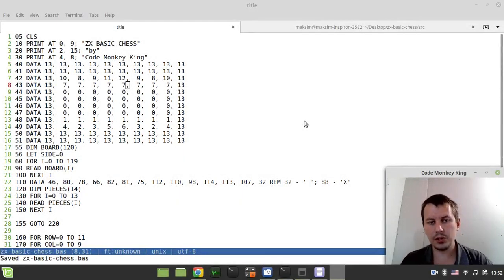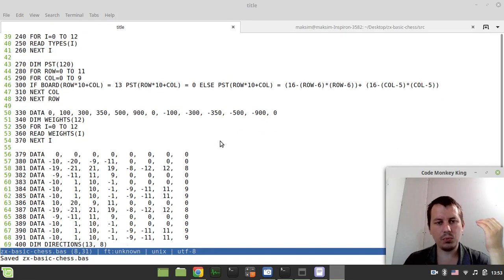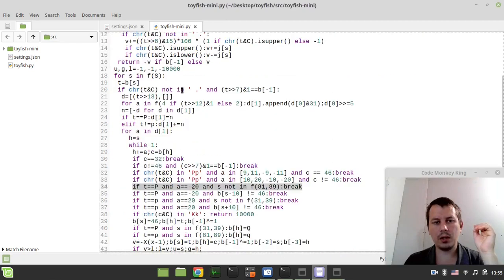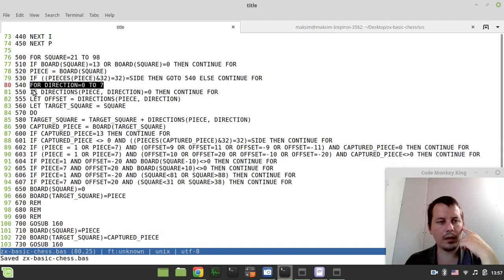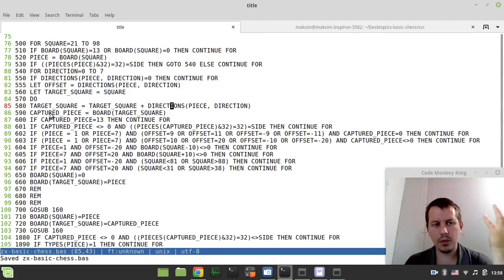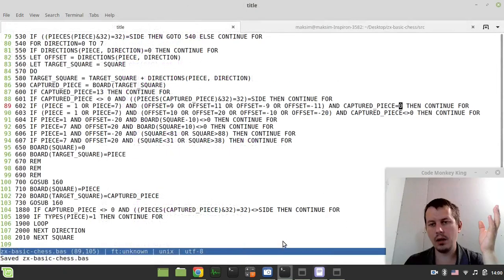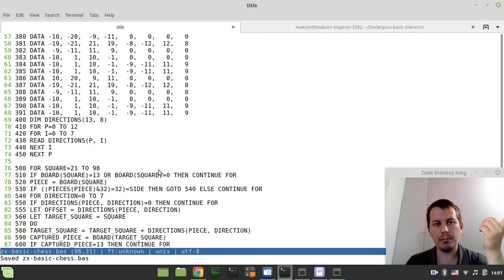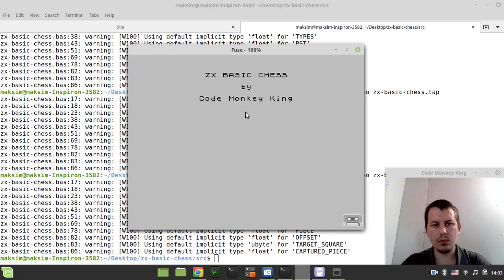Chess in BASIC for ZX SPECTRUM: move generator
Development progress on my new project: chess program in BASIC programming language compiled for ZX SPECTRUM home PC of 80's